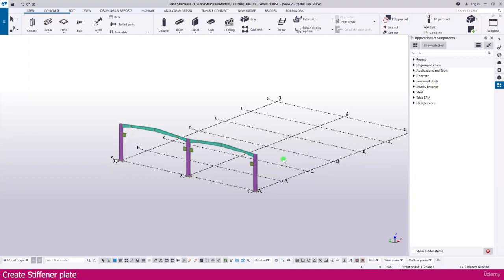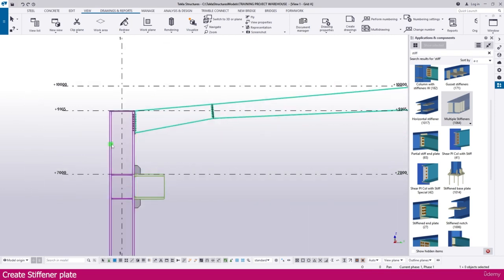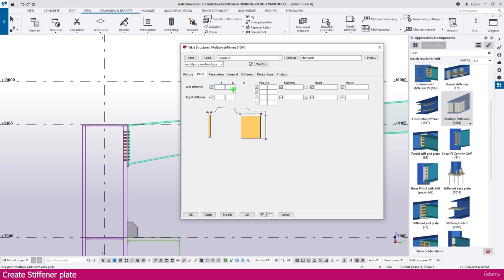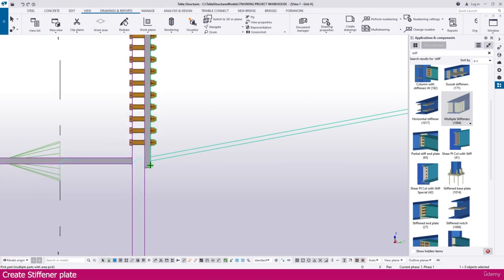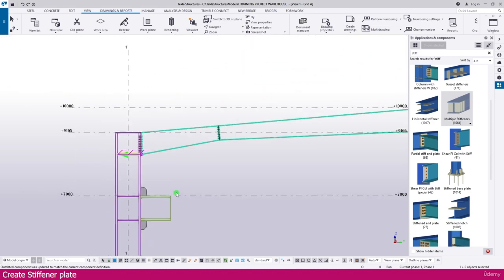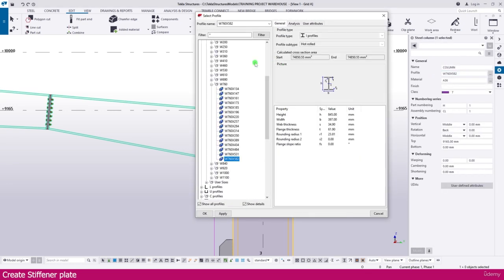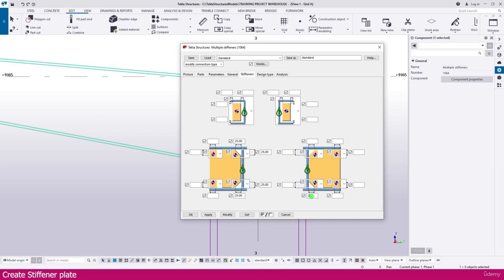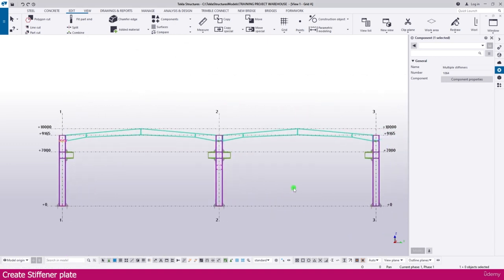Modeling a Warehouse in Tekla Structure | Part-10 | Create Stiffener plate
Creating Stiffener plate of a warehouse in Tekla Structure